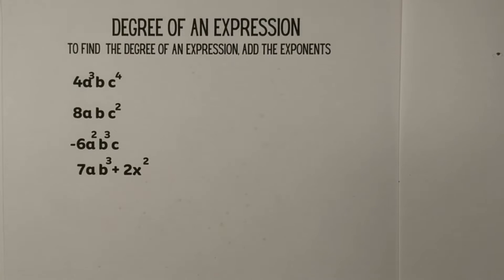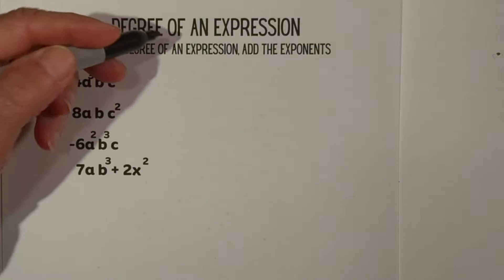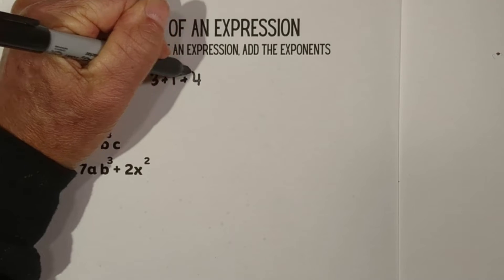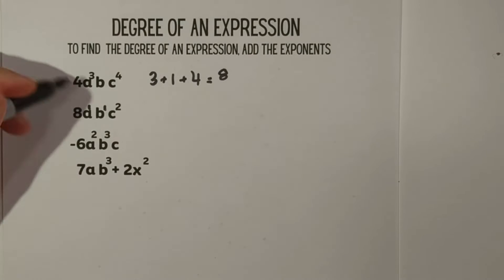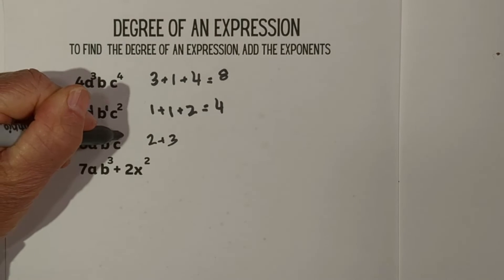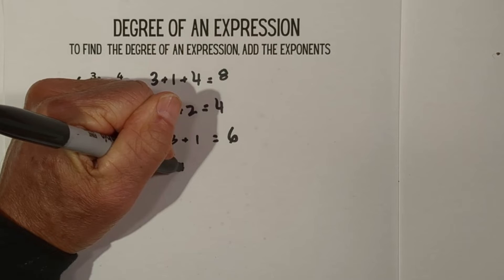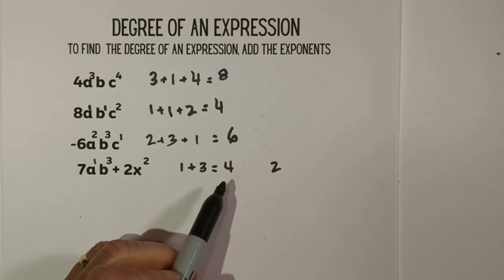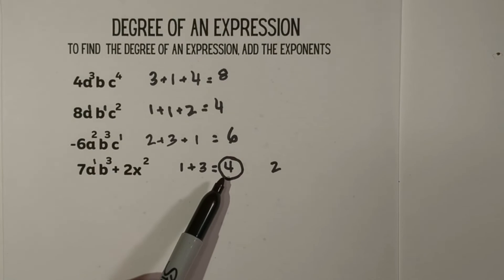Find the Degree of a Polynomial | Algebra 1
Learn how to find the degree of a polynomial. To find the degree you simply add the exponents. When you have a binomial,trinomial you take the highest degree of the monomials.

I'm working through the whole Algebra 1 course. Here is a list of the videos in order I have completed so far.